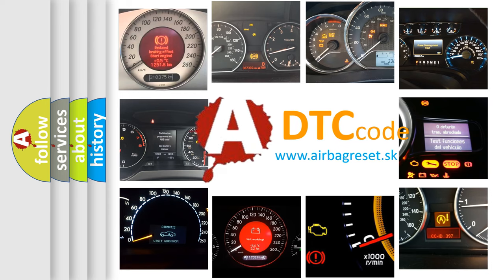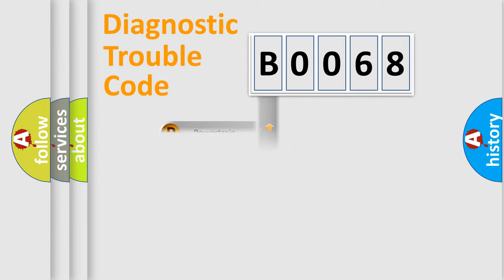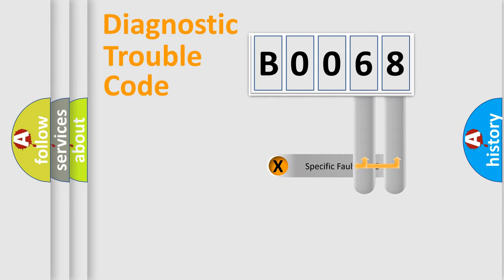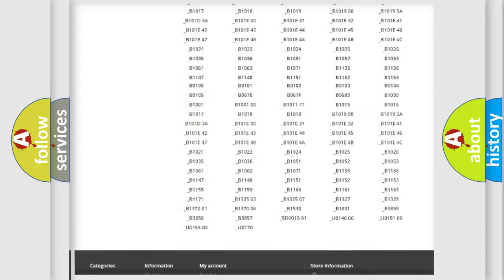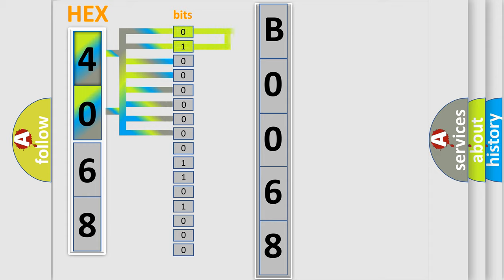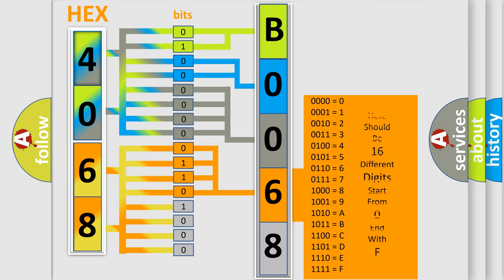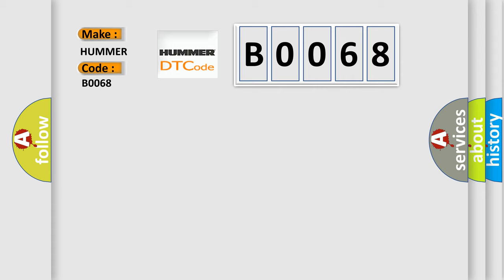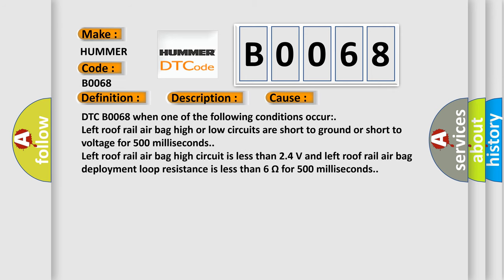DTC Hummer B0068 Short Explanation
Contents:
0:21 Basic DTC analysis according to OBD2 protocol standard.
1:48 Insight into programming
2:58 A diagnostically understandable description of the Diagnostic Trouble Code
3:05 Basic error definition

Make:
HUMMER
Code:
B0068
Definition:
Left Roof Rail Air Bag Deployment Loop Voltage Out of Range
Description:
Ignition voltage is between 9-16 V.
Cause:
DTC B0068 when one of the following conditions occur:
Left roof rail air bag high or low circuits are short to ground or short to voltage for 500 milliseconds.
Left roof rail air bag high circuit is less than 2.4 V and left roof rail air bag deployment loop resistance is less than 6 Ω for 500 milliseconds.